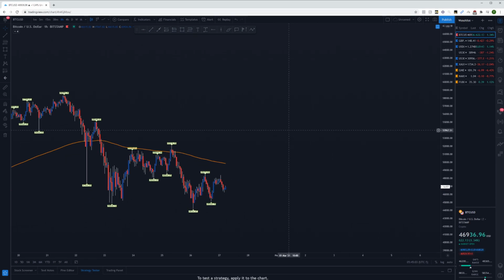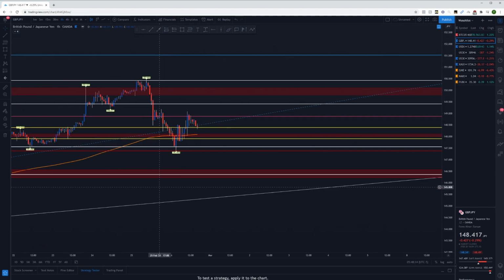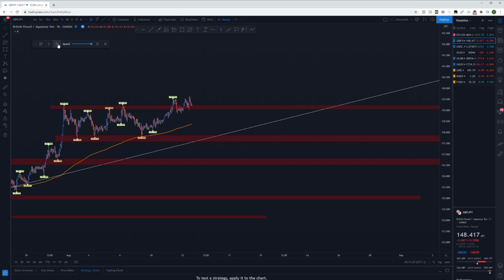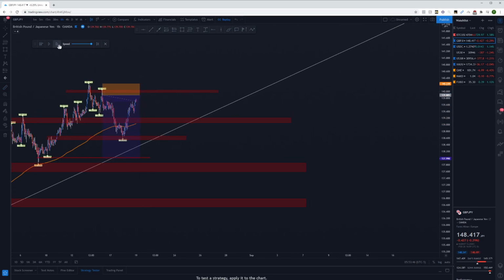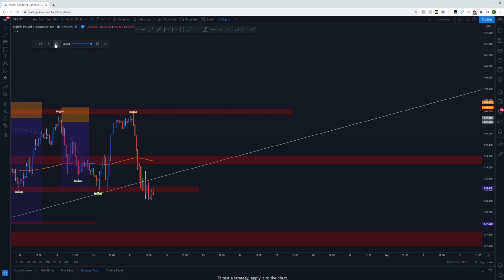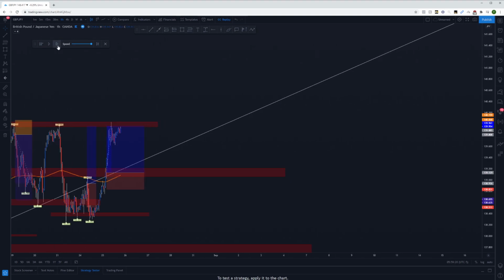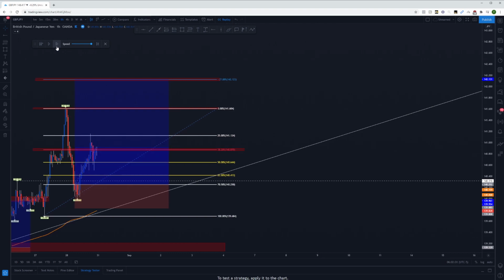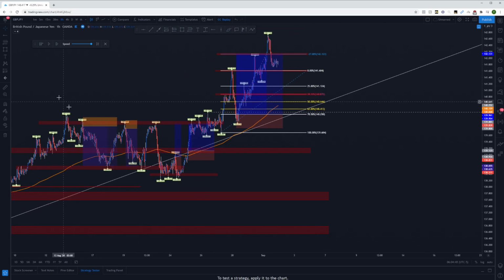ZONE TO ZONE TRADING (2021 EDITION) // Catch Sniper Entries // Simple Chart Analysis Strategy